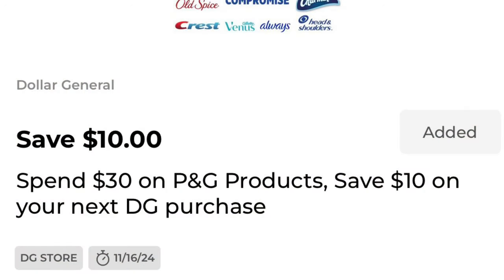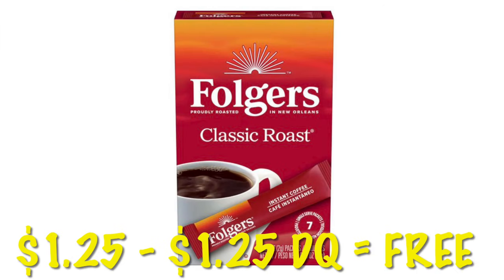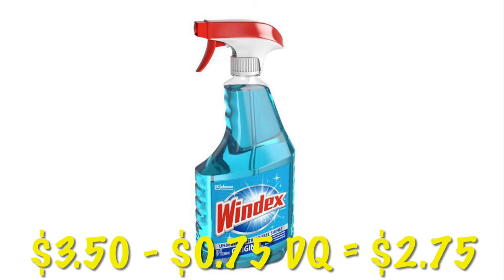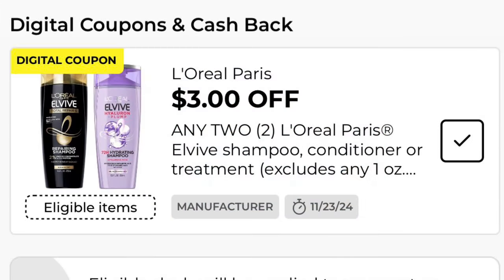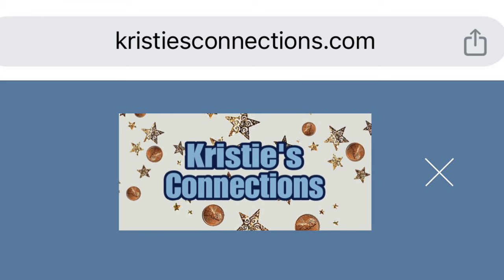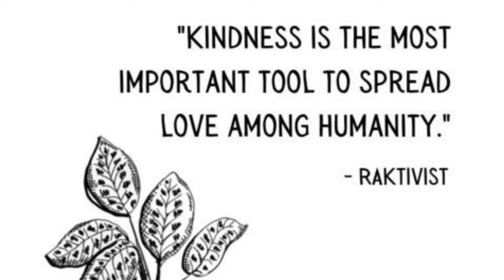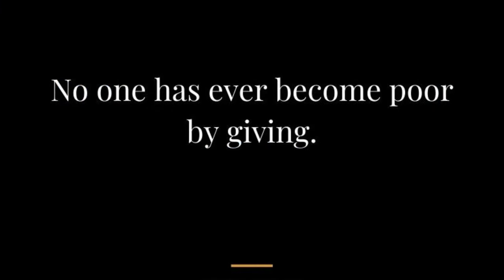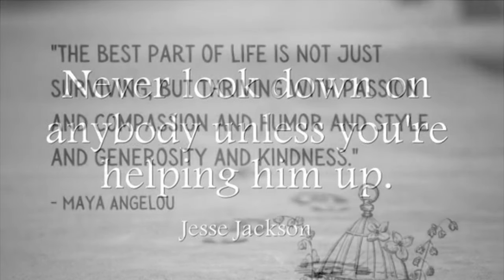DOLLAR GENERAL FREE & CHEAP RIGHT NOW🤯 CLIP THESE DIGITALS & 🚨RUN TO THE STORE!! MORE $0.01 ITEMS🚨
Dollar General Free & Cheap This Week!! Freebies and cheapies and PENNY ITEMS!! Thank you @kristiesconnections and team for your hard work and dedication 🩷 Head over for your surprise penny list for SUNDAY 11/10!!